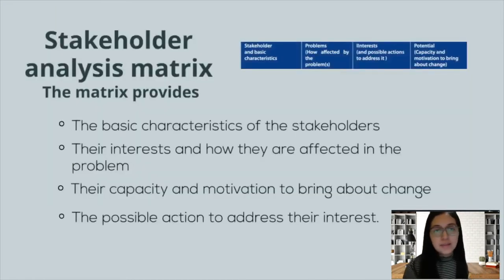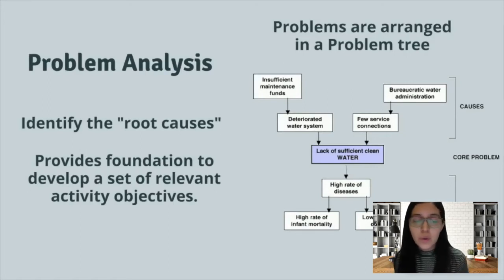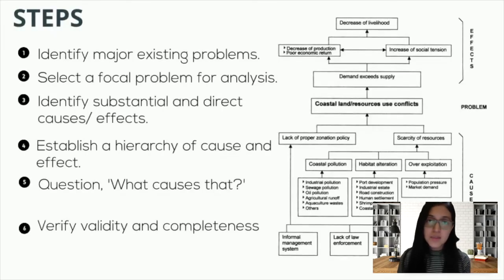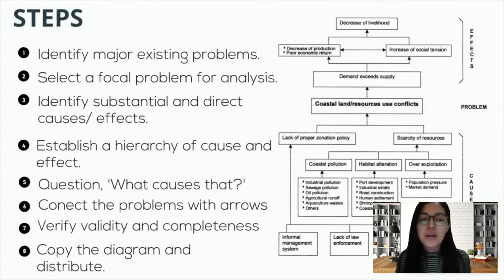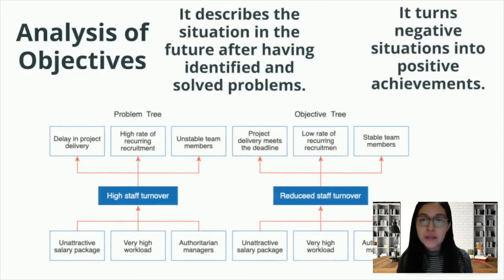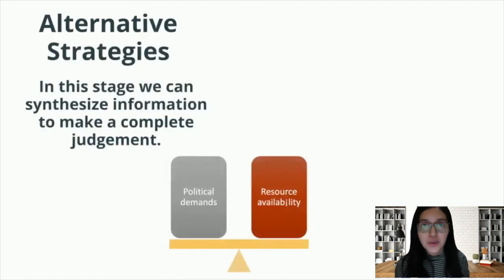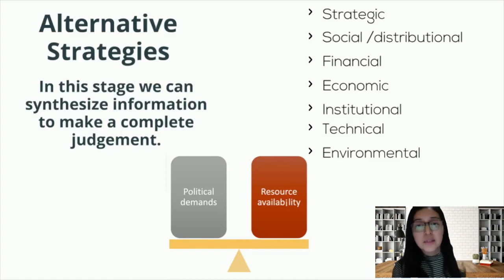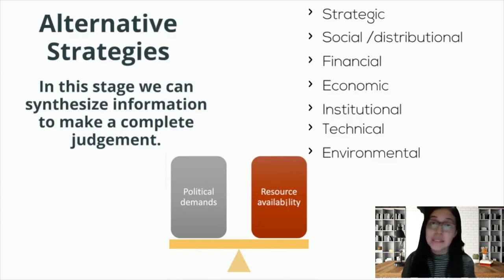Logical Framework Approach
Learning activity 1.1
Gabriela Mejia